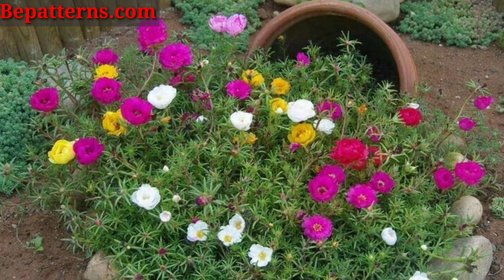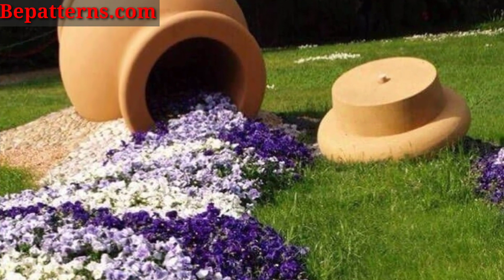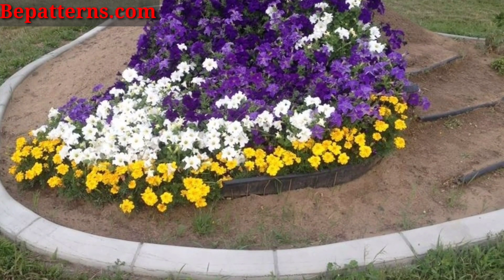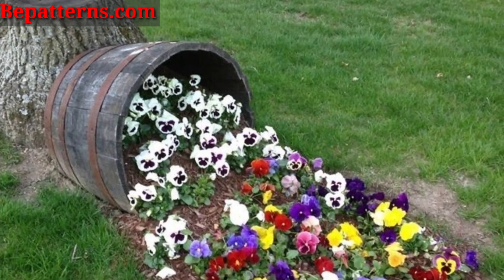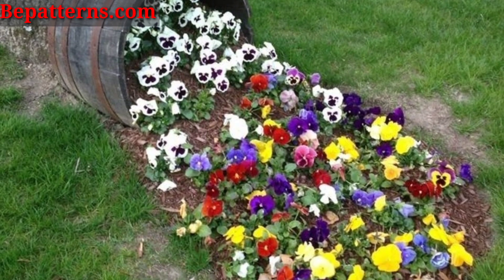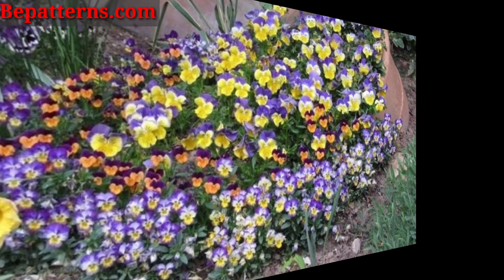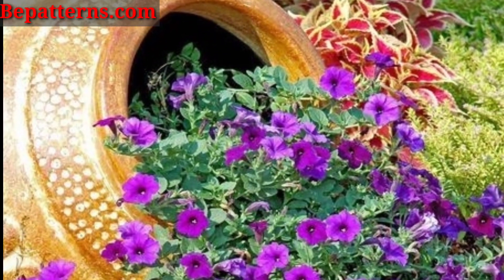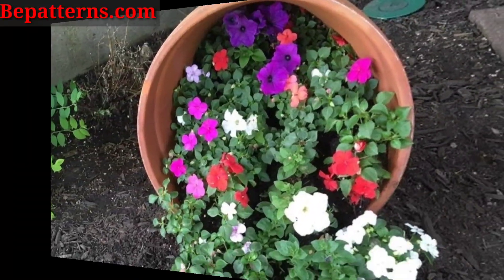"Creative DIY Projects with Spilled Flower Pots" - Maceta de flores derramada de jardín